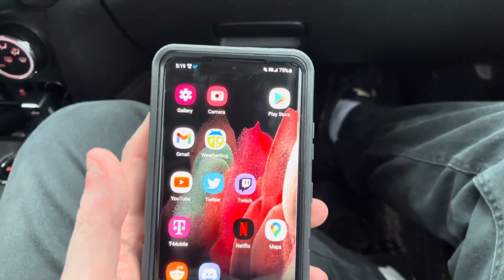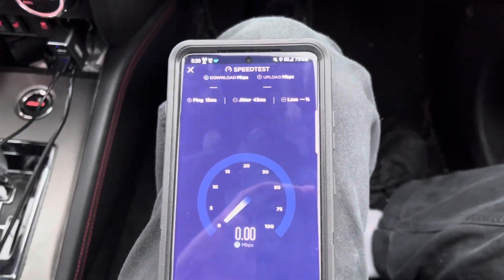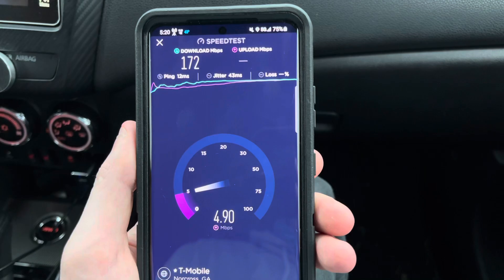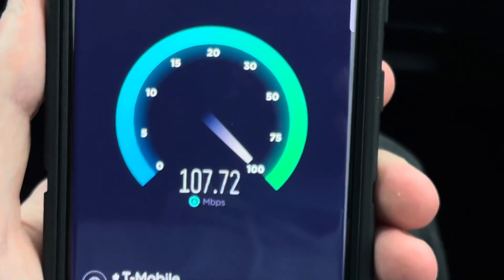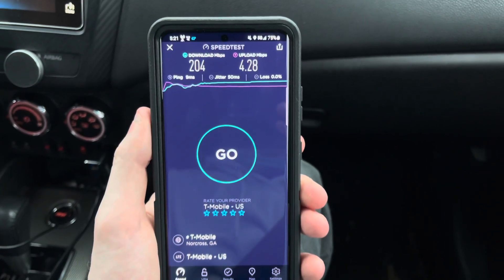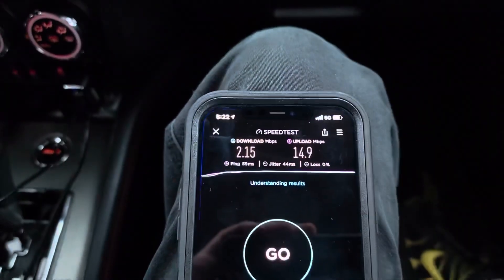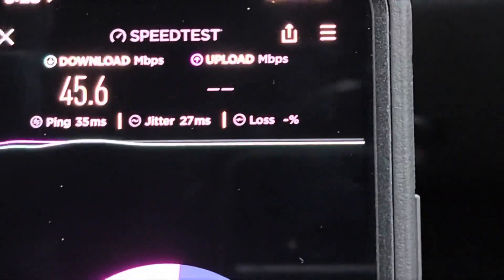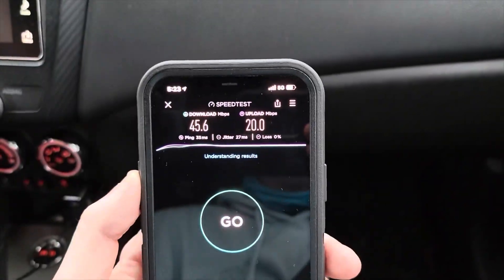Microcenter 5G testing! T-Mobile and Verizon show off!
So far T-Mobile is still very inconsistent in testing. Verizon acting rather odd in this test as well!

If you guys are enjoying the content give me some likes, comment telling me what your opinion is so far of the channel!